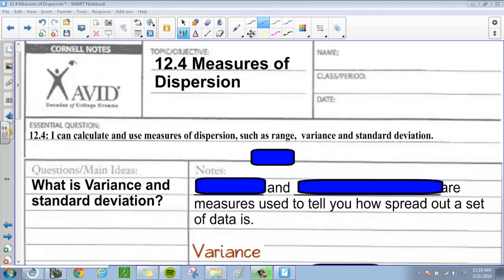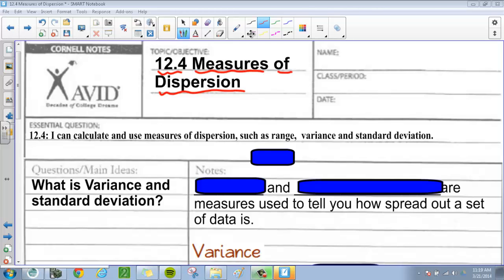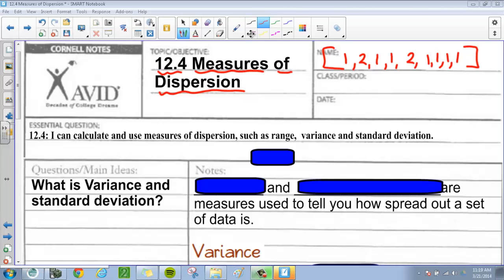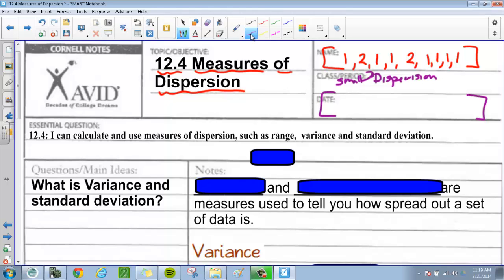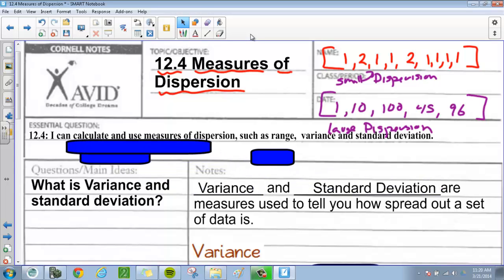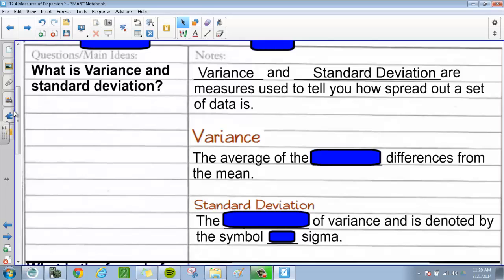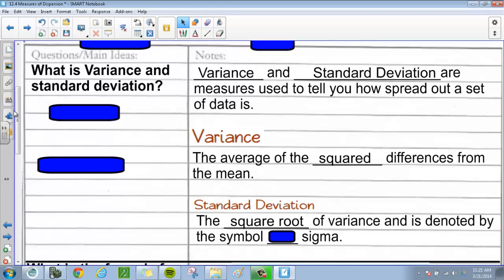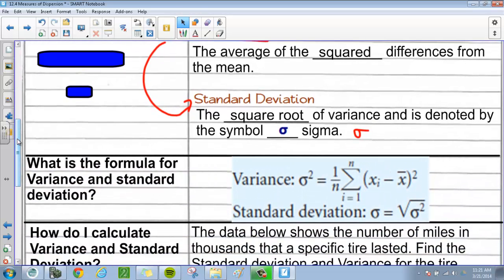12.4 Defining Measures of Dispersion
12.4 Defining Measures of Dispersion